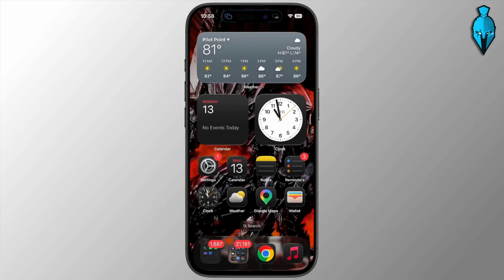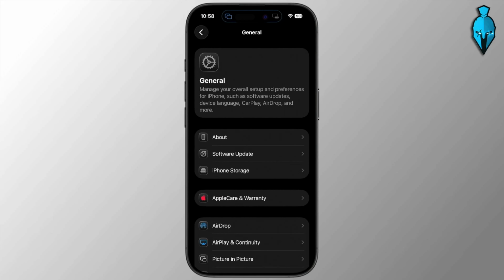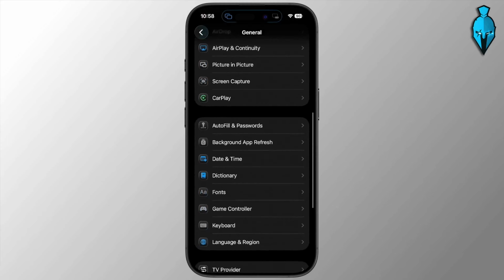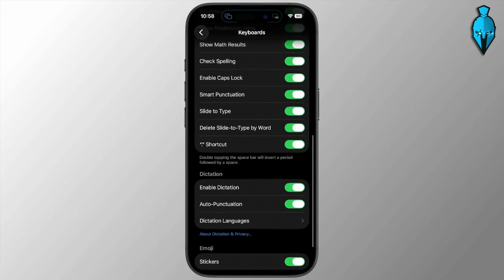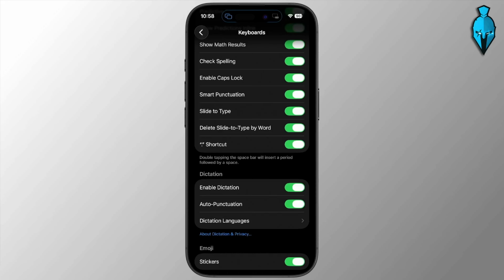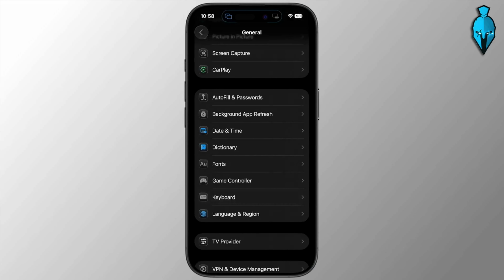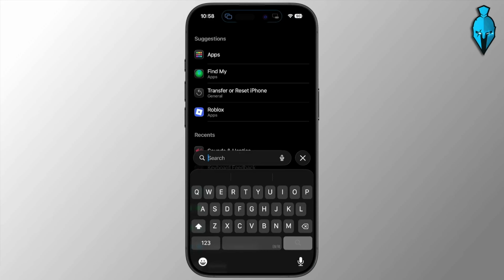How to Find Missing Microphone on iPhone Keyboard - Full Guide